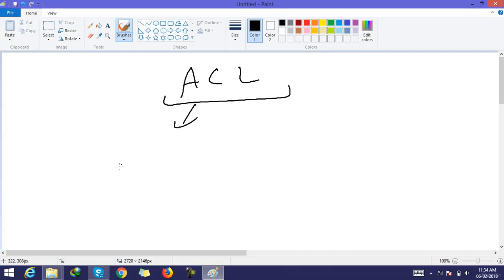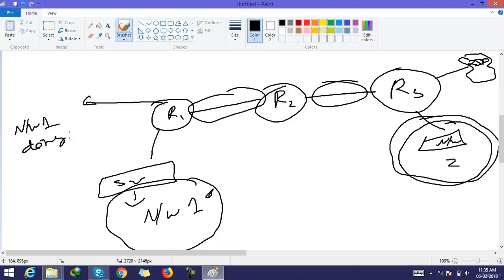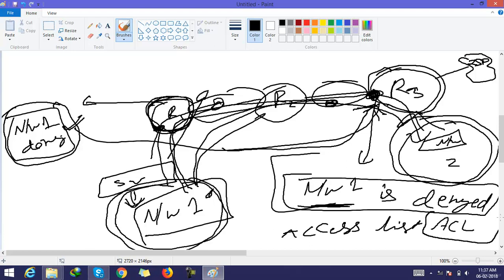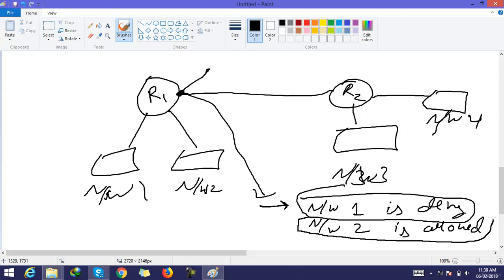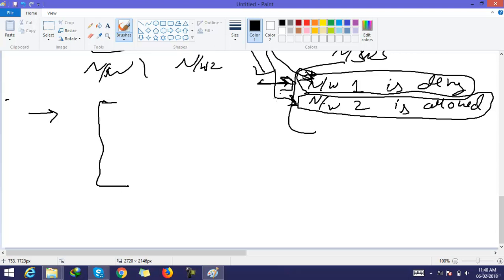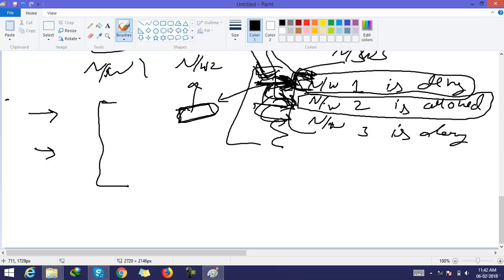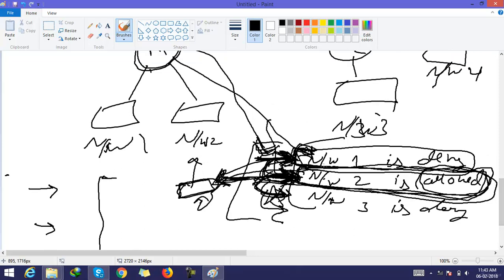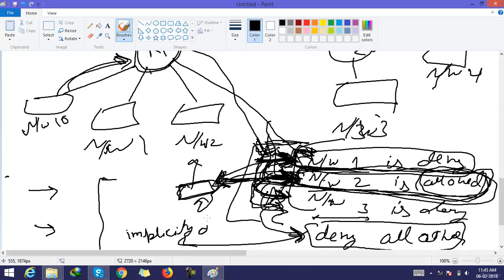ACL basics Part 1